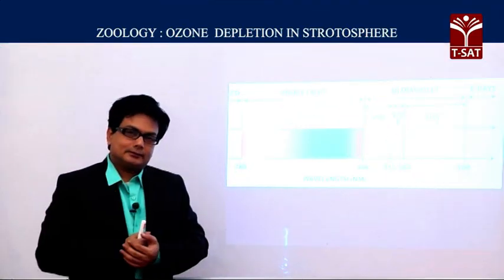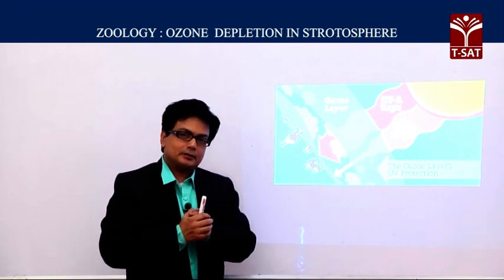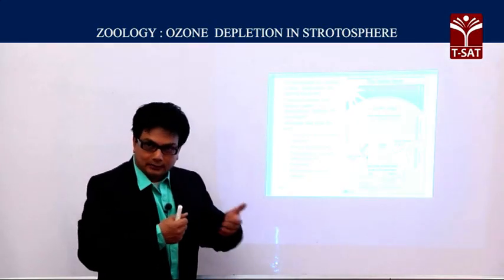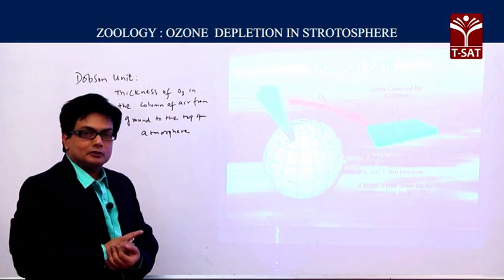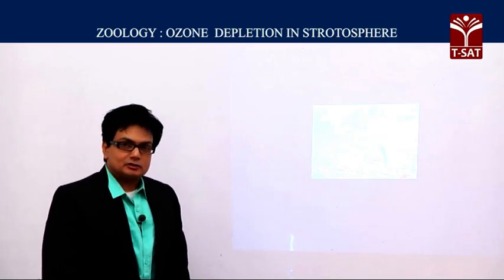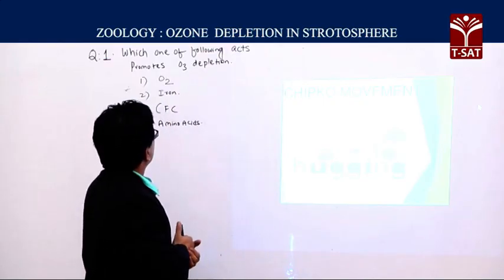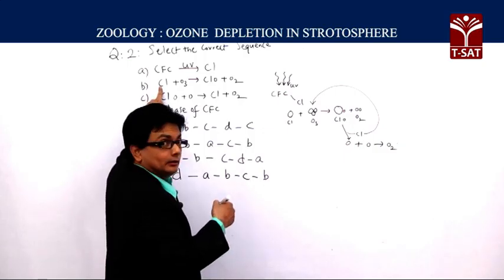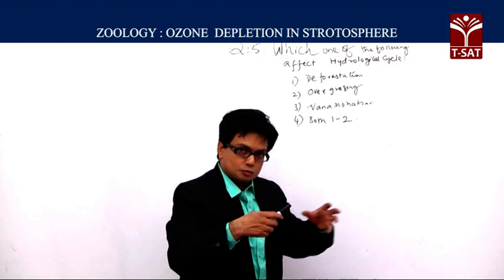EAPCET | Zoology - Ozone Depletion In Strotosphere | T-SAT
T-SAT Network Digital Classes are Now Available on Following Platforms:

👉Install T-SAT App:
1. For Android Users: Play Store
2. For Apple Users: AppStore

 ---Watch on
-Jio TV - Educational Genre & JIO TV+
-T-fiber